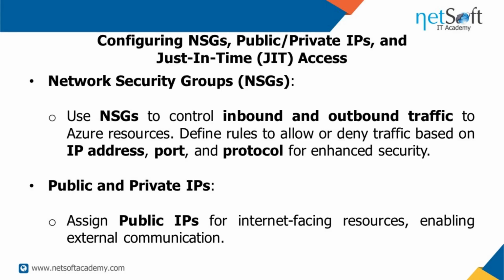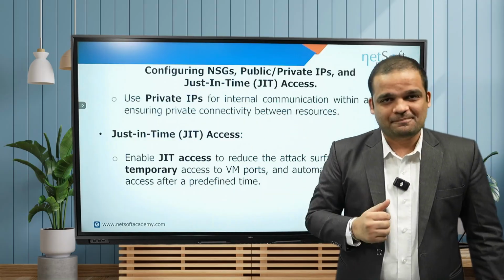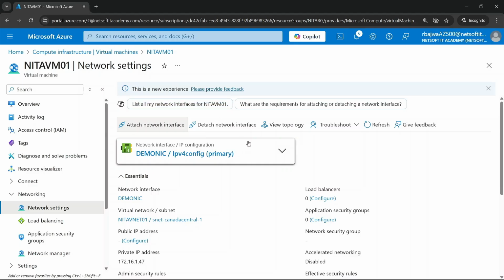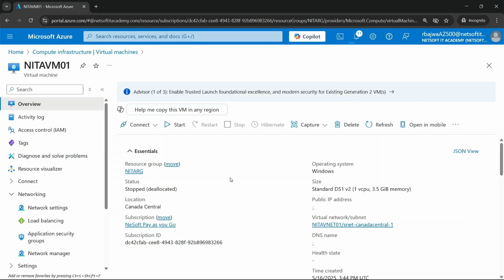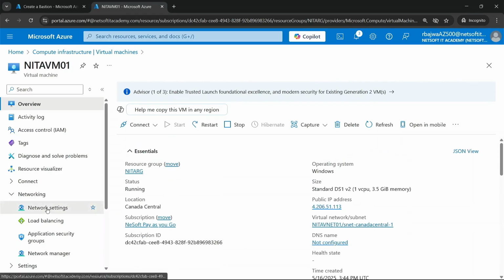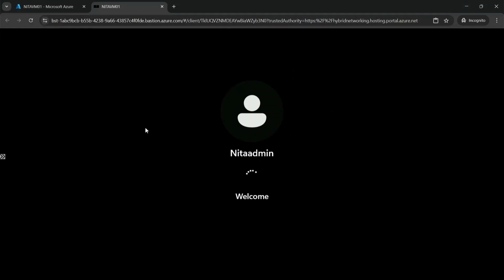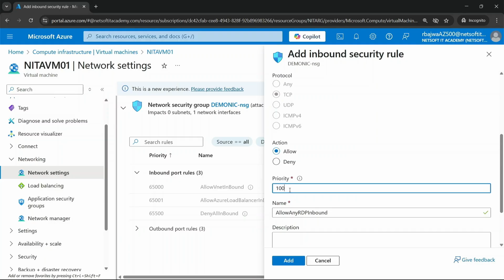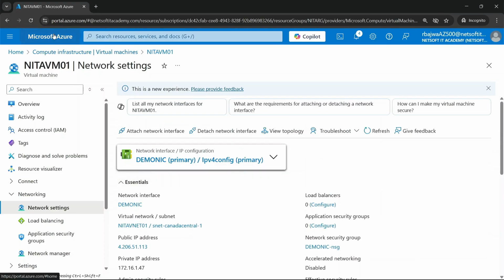Microsoft Azure Administrator - Managing VM Networking and Security - Episode 93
In this episode we discuss: How to manage VM networking and security in Azure, specifically, focusing on configuring Network Security Groups (NSGs), public and private IP addresses, and Just-in-Time (JIT) access to ensure a secure network environment for your Azure Virtual Machines.